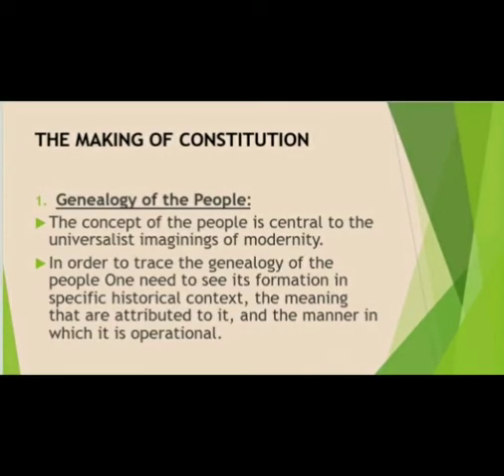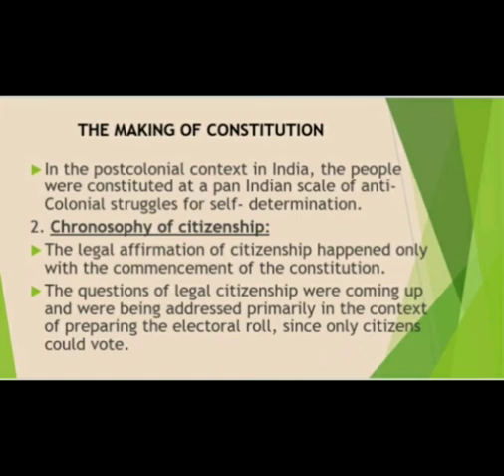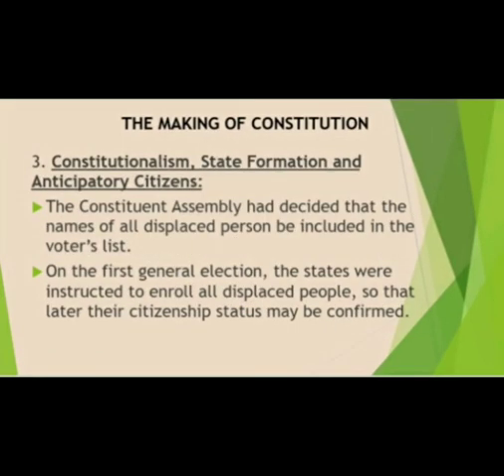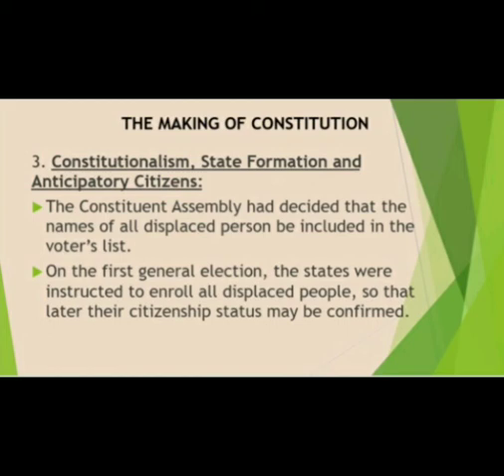Class 9 Civics Chapter 2- The Making of Constitution (Part- 3) By Mrs Esther Massey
Chapter 2- The Making of  Constitution (Part- 3)
By Mrs Esther Massey